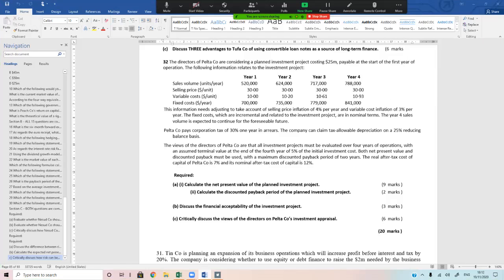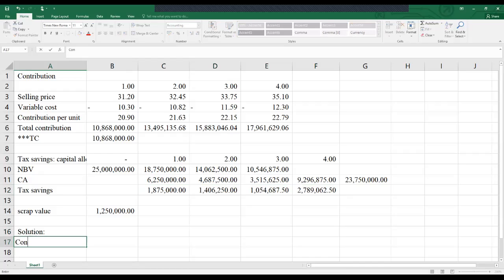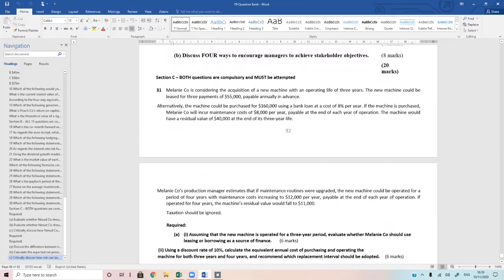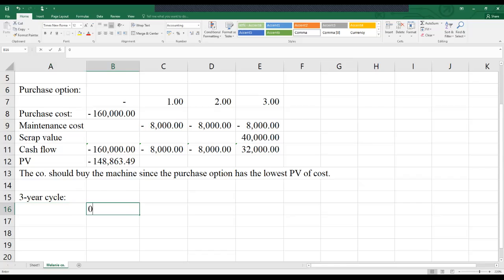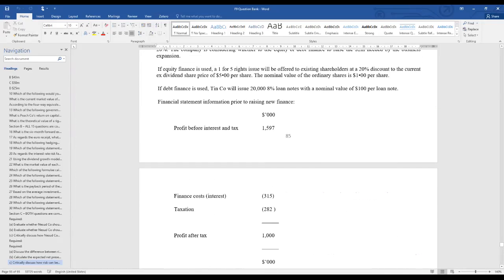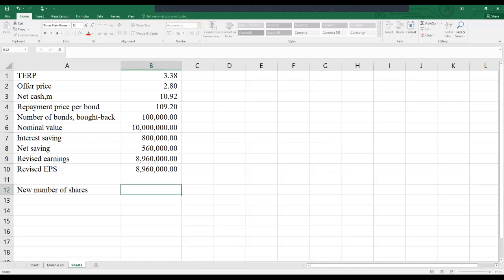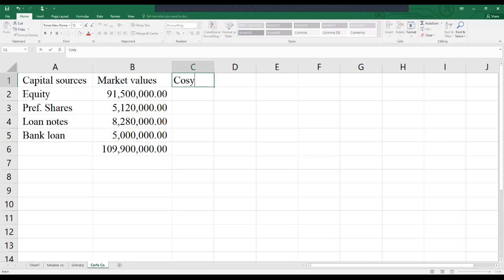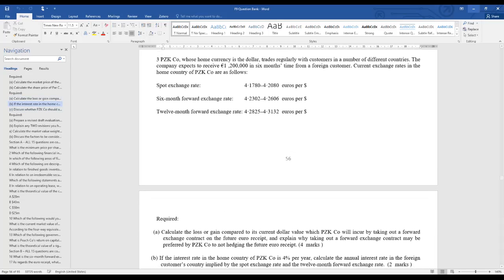2020 11 19 17 54 18 ACCA FM EC